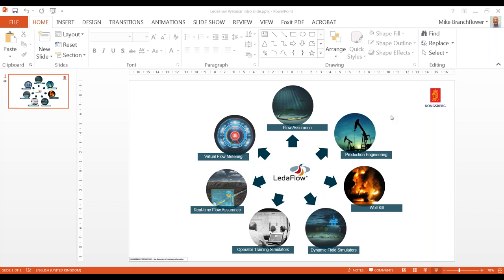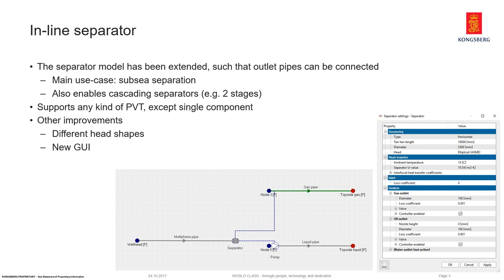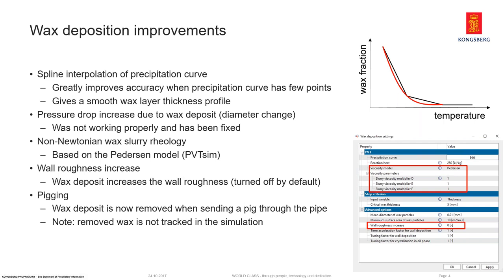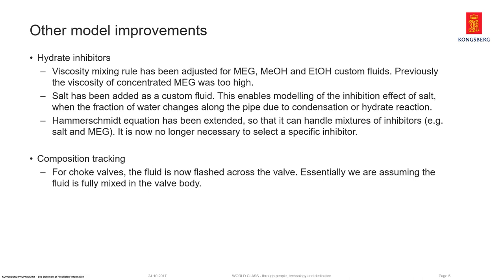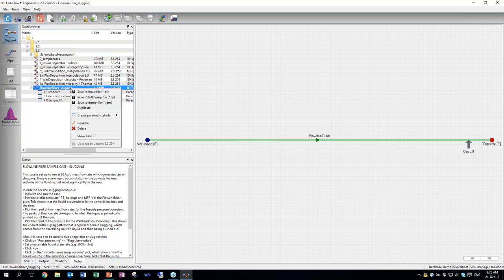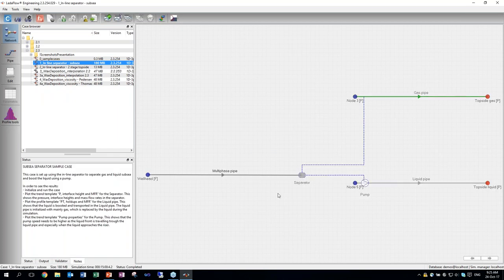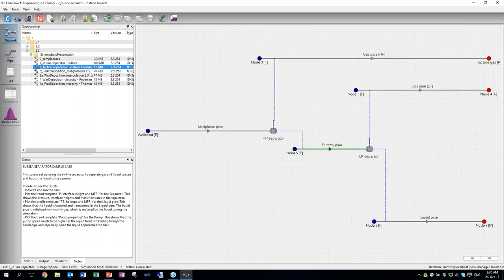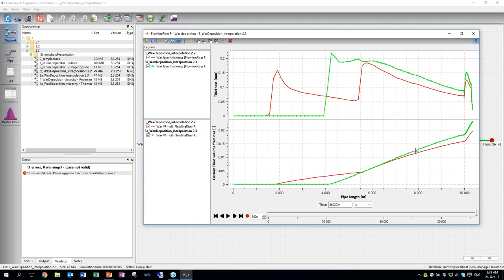LedaFlow v2.3 release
Watch our Webinar on features and updates in LedaFlow version 2.3